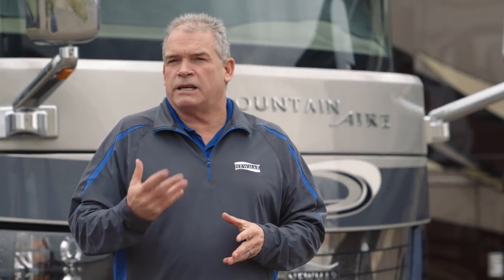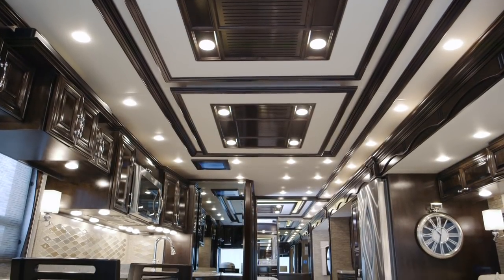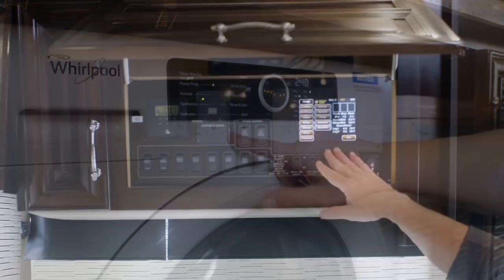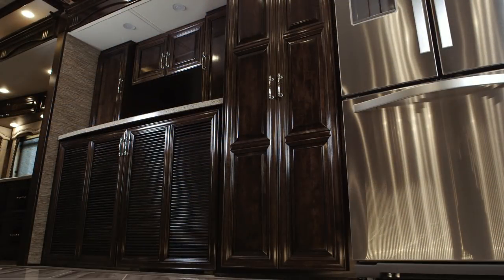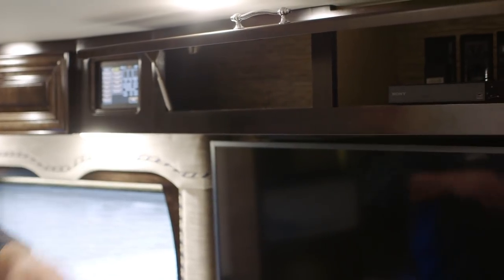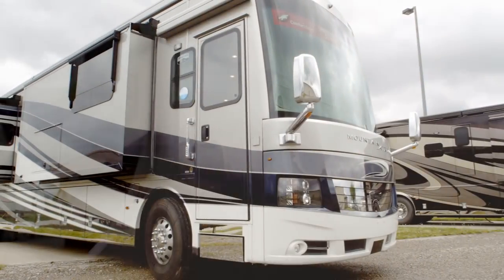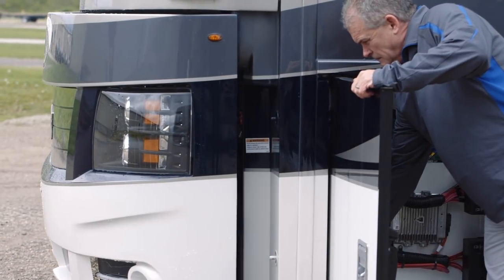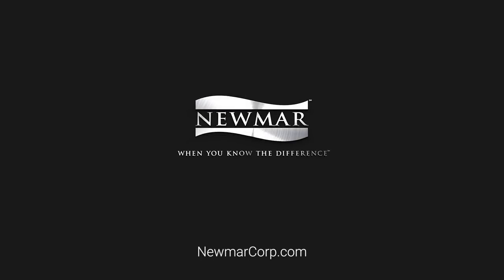2018 Newmar Mountain Aire Official Review | Luxury Class A RV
The legendary Mountain Aire is miles ahead of anything else in its class, with tech that includes a Bose® SoundTouch® 300 soundbar and an in-coach Wi-Fi booster. For 2018, an all-new 40-foot floor plan design is available (4047), and electronic stability control is standard. Adaptive cruise control is also an option.